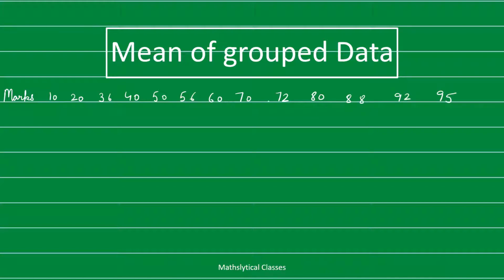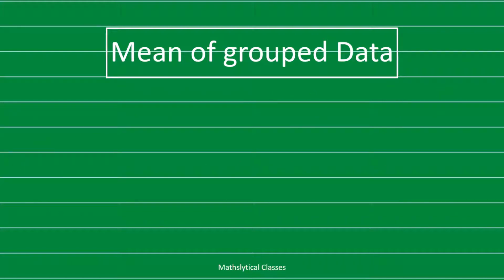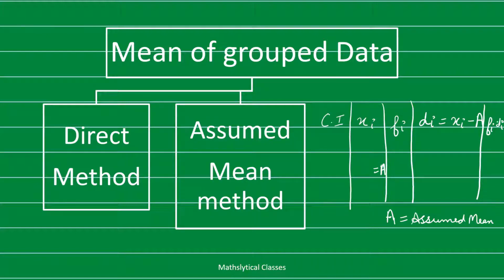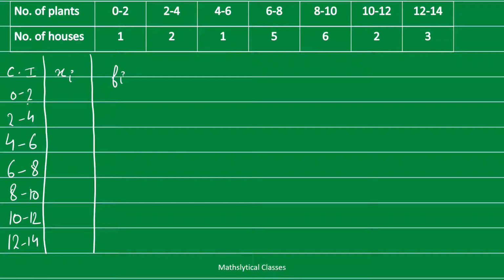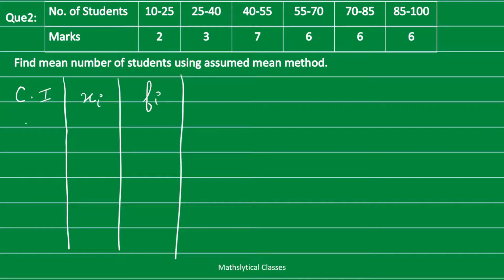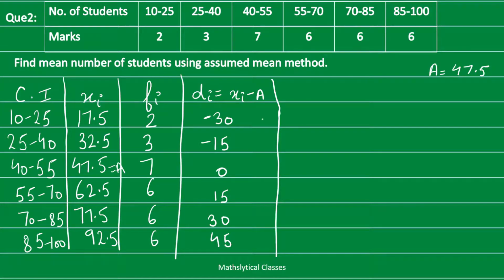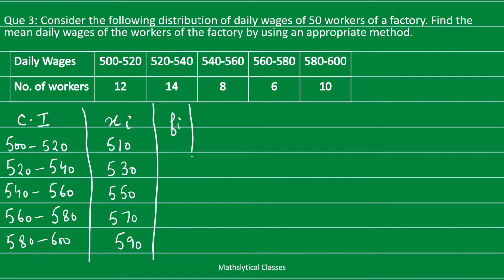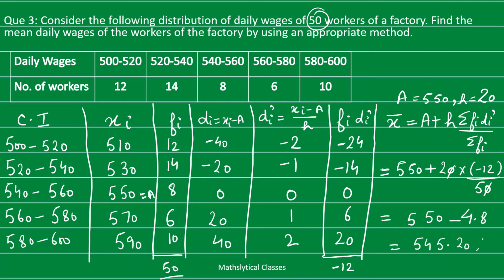Mean of Grouped Data | Measure of Central Tendency | Business Statistics | Engineering Maths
In this video viewers will learn about mean of grouped data.
Previous video on Arithmetic mean